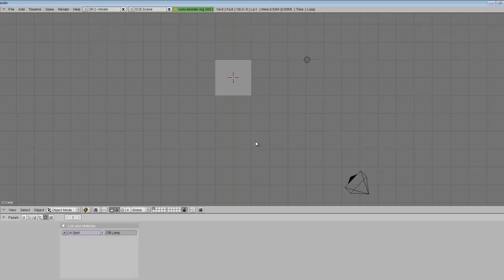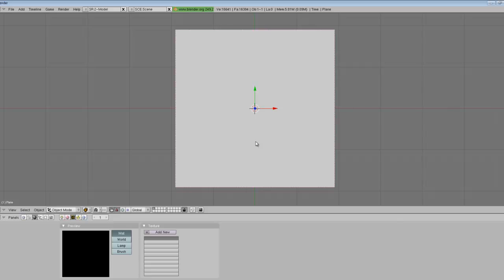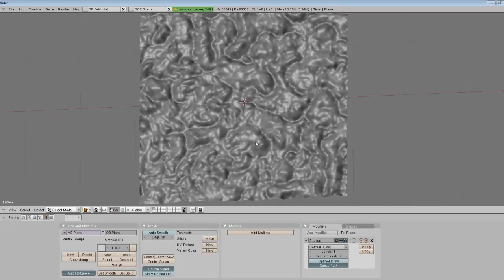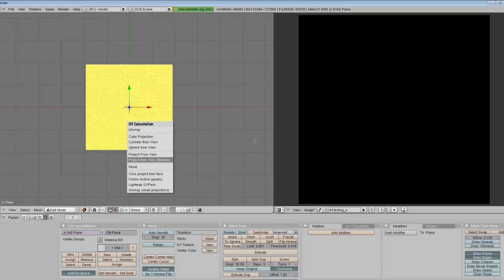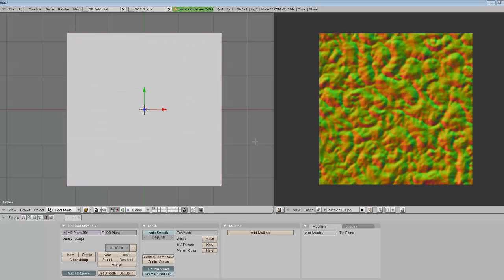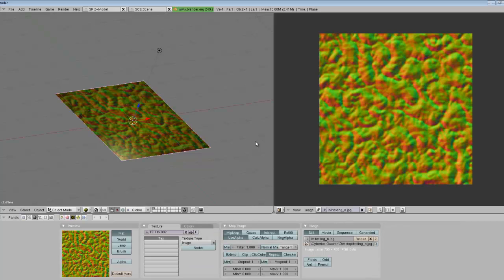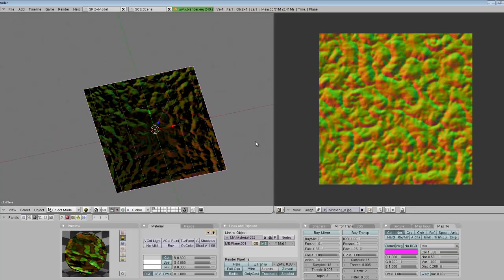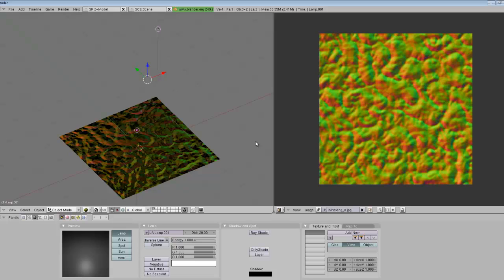Blender - How to Make your Own Normal Maps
Today i go over how I make my own normal maps! download Blender for Free!